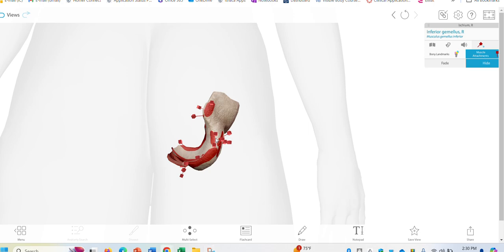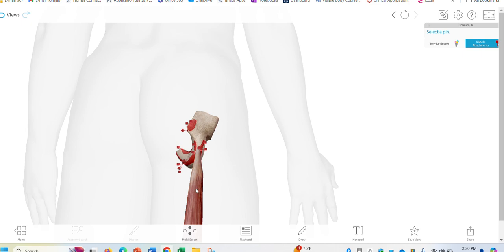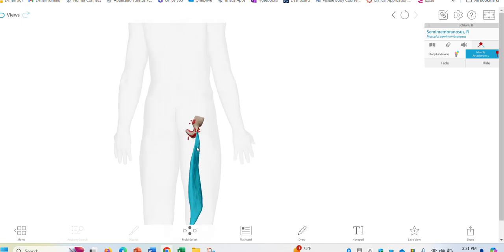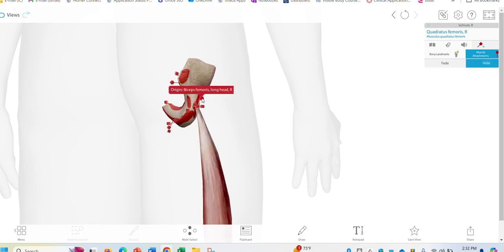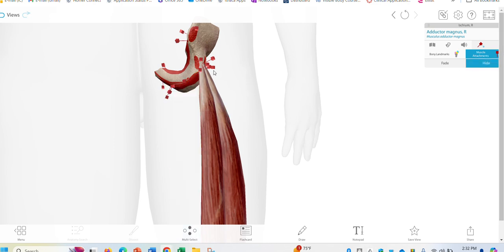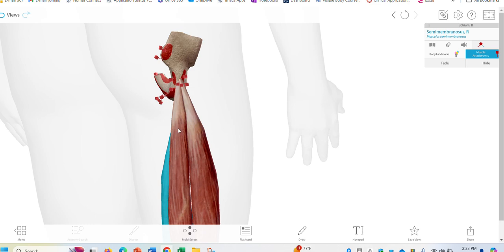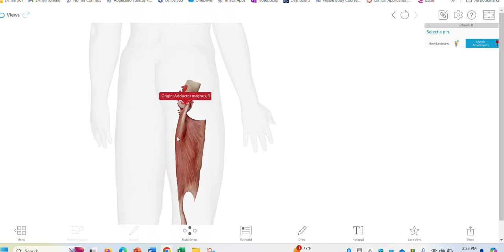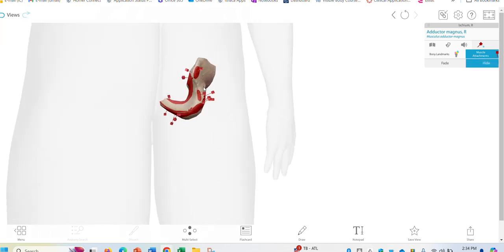ANP I Teaching Video_LE muscles origin insertion_ischium